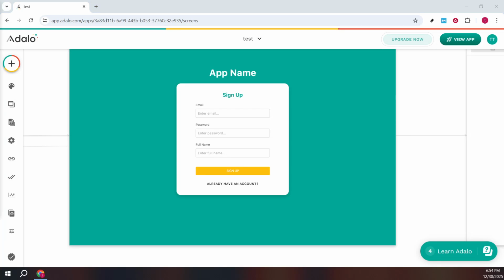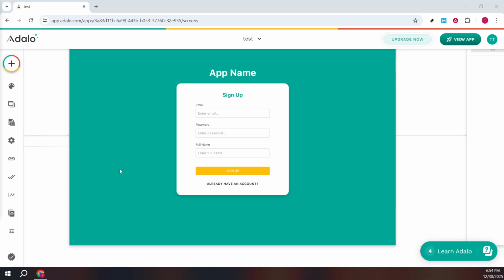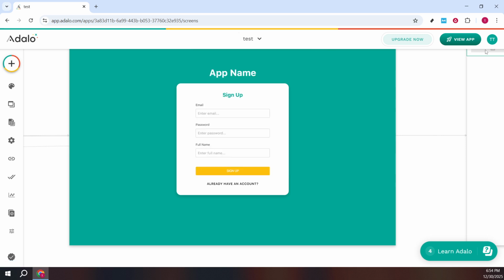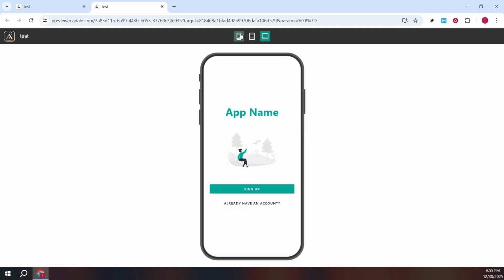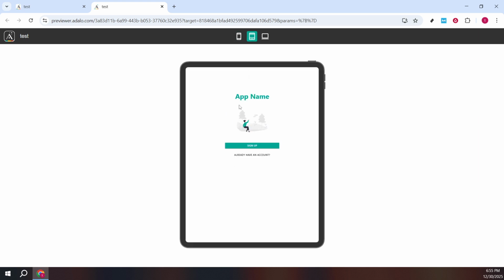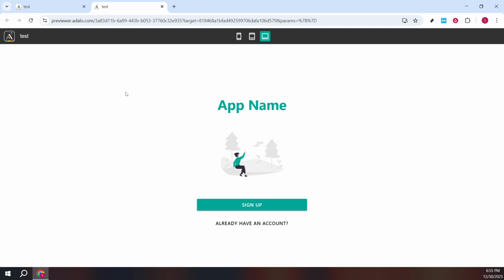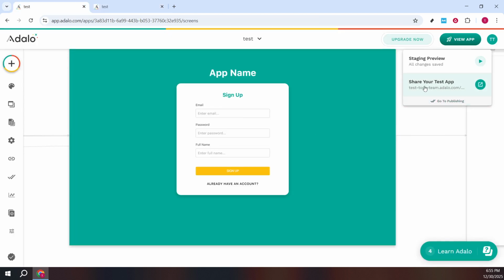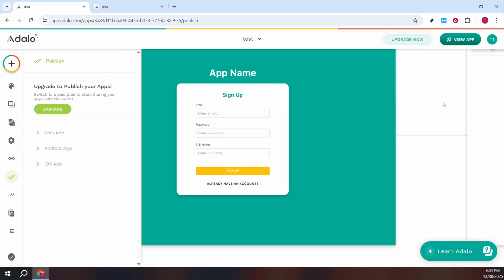How To Publish Adalo App On Play Store [2026 Guide]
How To Publish Adalo App On Play Store